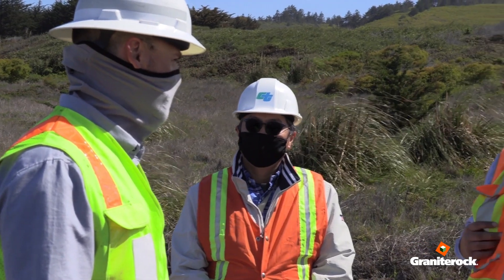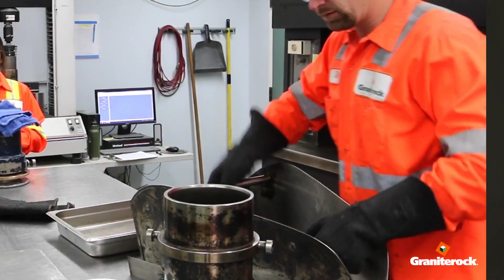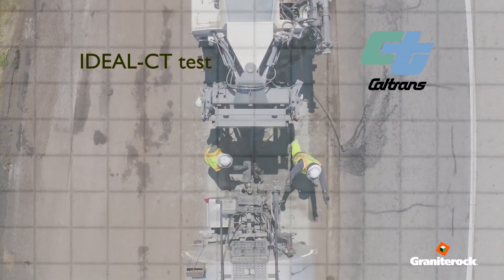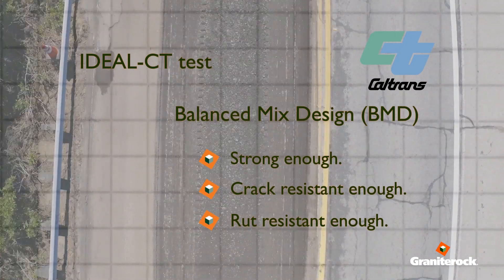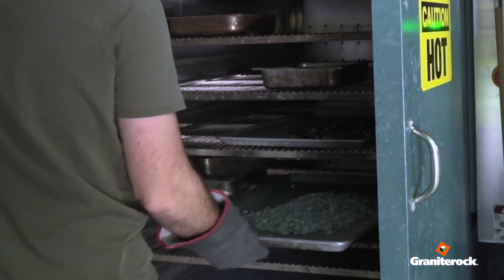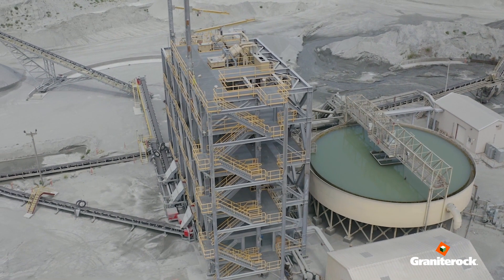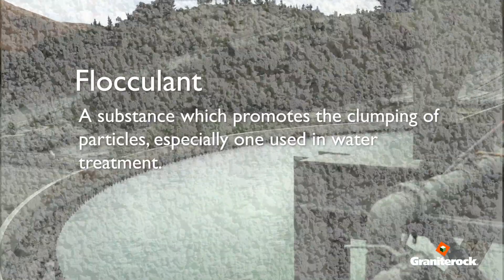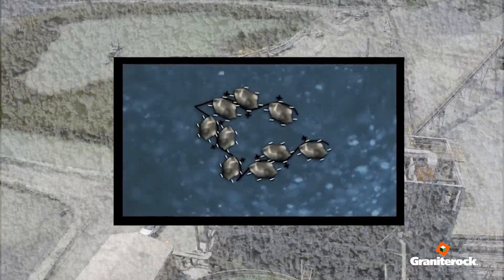Headed toward Balanced Mix Design in California HMA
Mining rock and producing asphalt and concrete are part of a materials testing engineer's dream job!

Graniterock is known for producing high quality construction materials for contractors throughout Northern California.
Every shipment of aggregate, concrete and asphalt, and every project with cold in-place recycling, is backed by careful analysis and data that ensures specifications are met for each job.
Graniterock has five testing laboratories across the San Francisco Bay Area that serve a vital role in the company’s quality control.